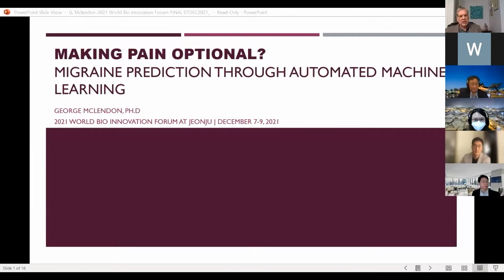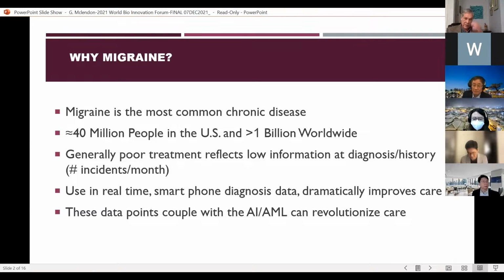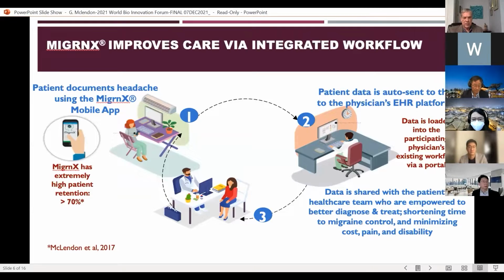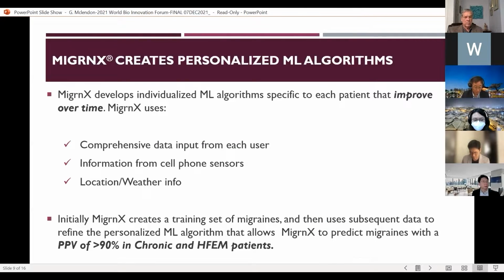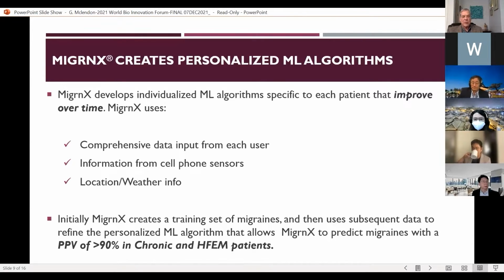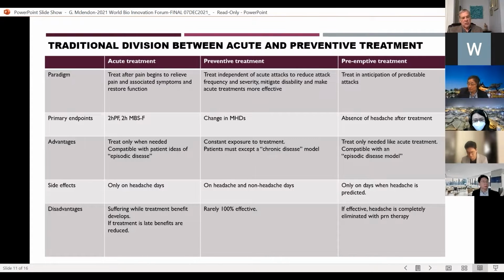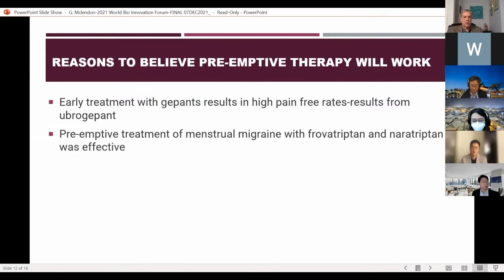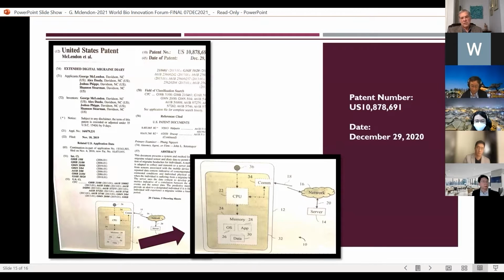Successful Investment of Digital Health - George McLendon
2021 World Bio Innovation Forum at Jeonju

Dr. George McLendon
- Chief Executive Officer ML Bio Solutions